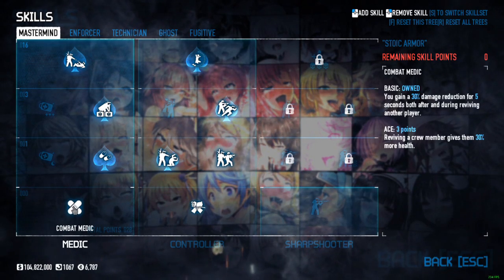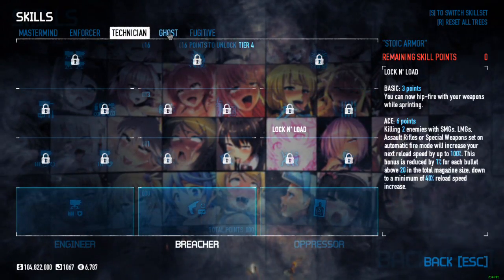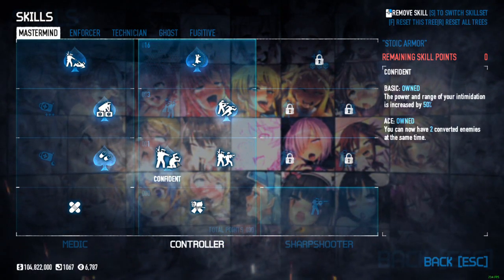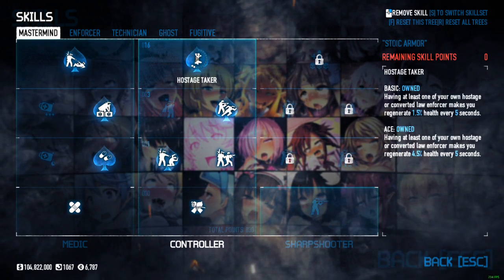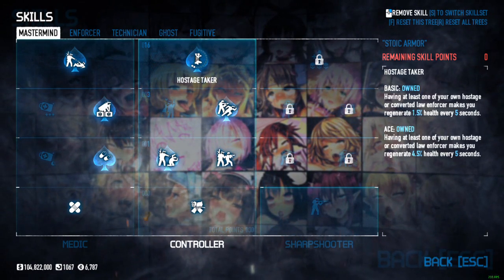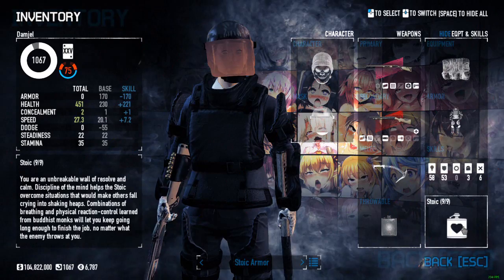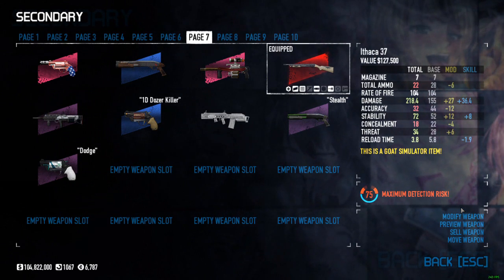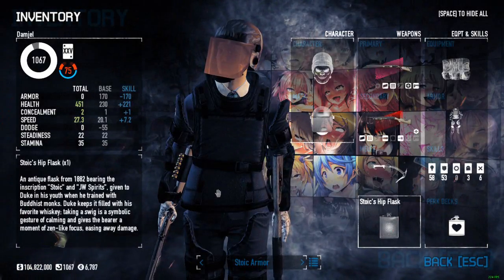PAYDAY 2 STOIC ARMOR BUILD | Payday 2 Build Guide Stoic 2 of 2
Not enough health.